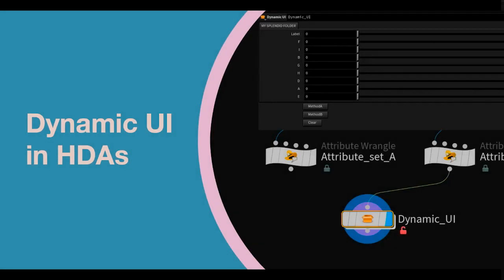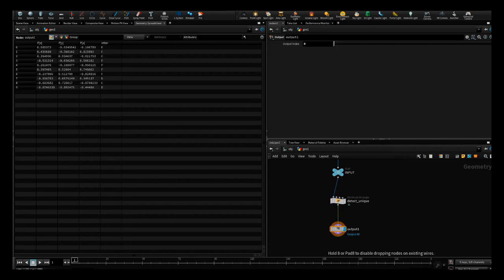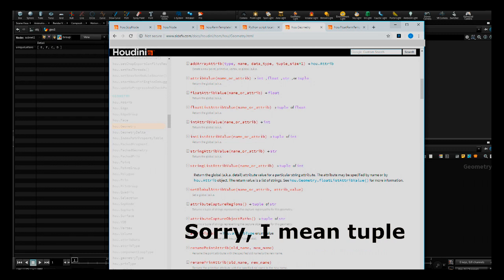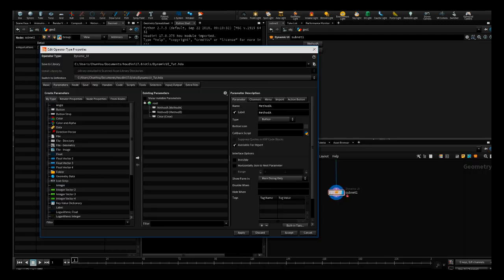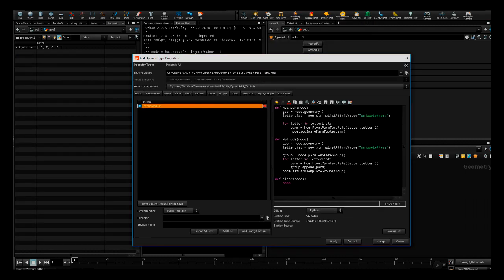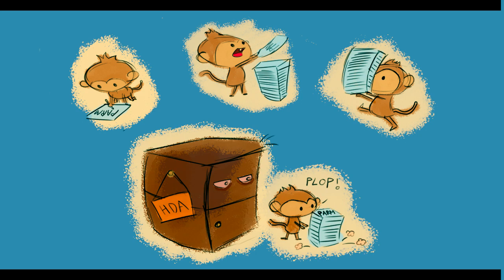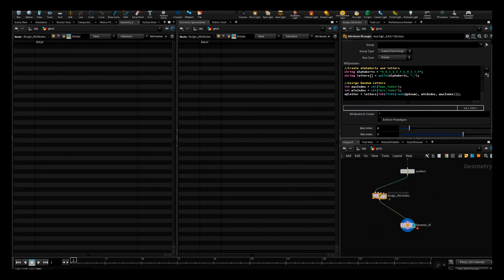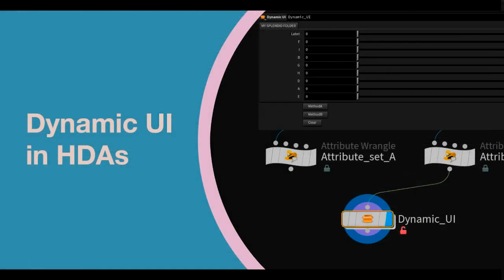Houdini Tutorial - Dynamic UI in HDA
An introductory tutorial on a "Dynamic" subject. Dynamic UIs in HDA. If there is any feedback on how I could improve the set up or the tutorial. Do let me know.  Thank you and I hope this would be useful to you.